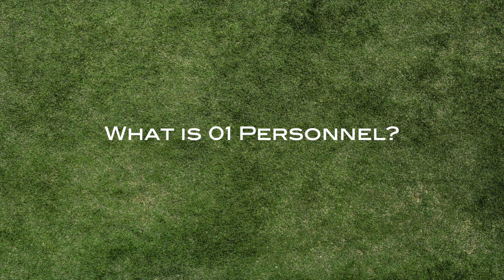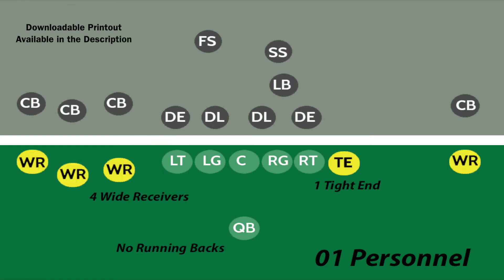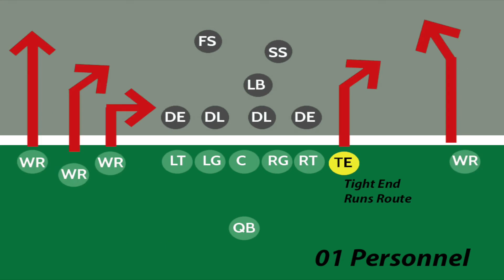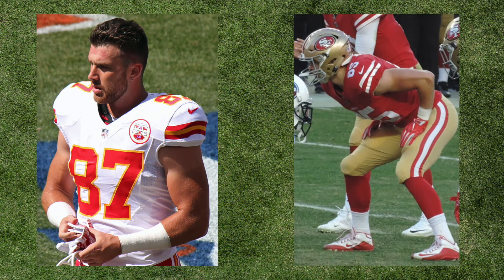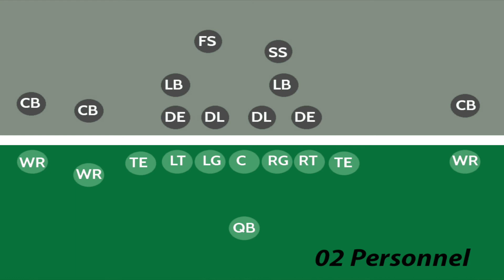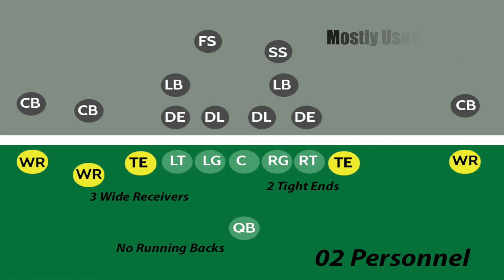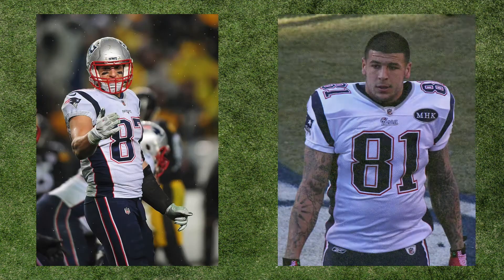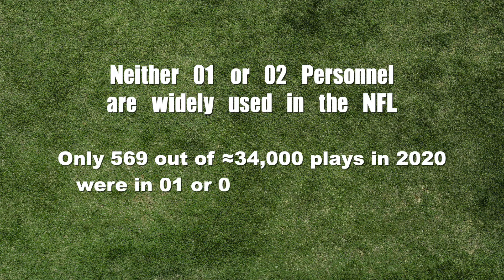Football: What is 01 & 02 Personnel?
It can be difficult to know what is going on on a football field.  That's where we come in to help.  In this part of our series on Offensive Personnel Groupings, we are going to tackle 01 and 02 Personnel.

We will discuss what each one is, when to expect to see them, and what teams can do in these packages.